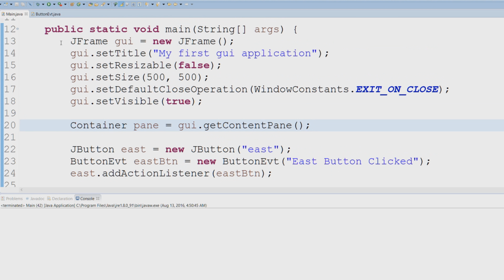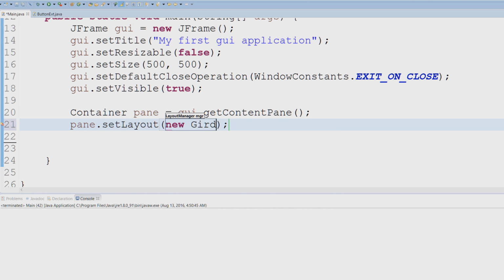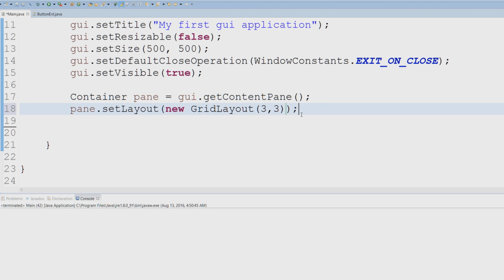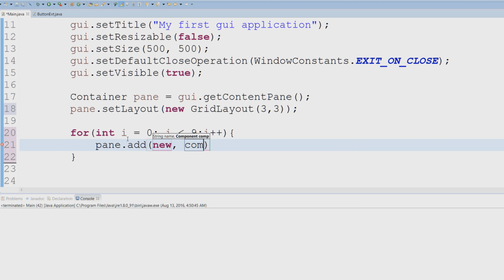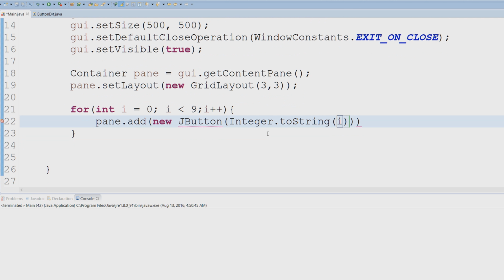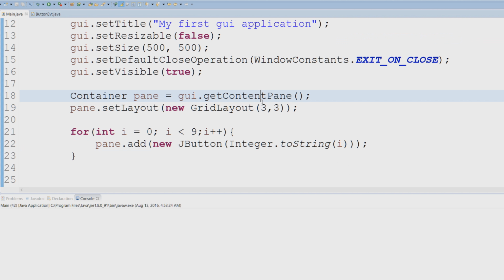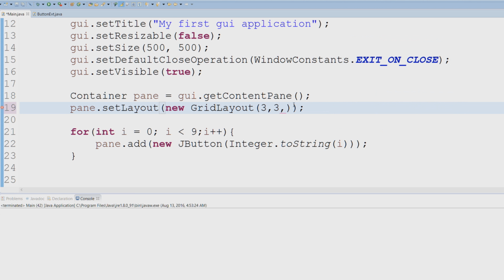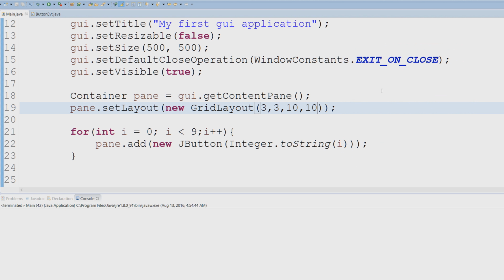GridLayout (Java Swing)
GridLayout is a layout that allows us to layout our components such as the JButton in our gui.